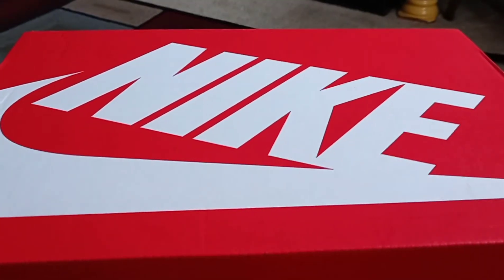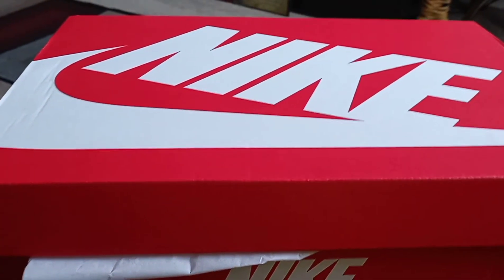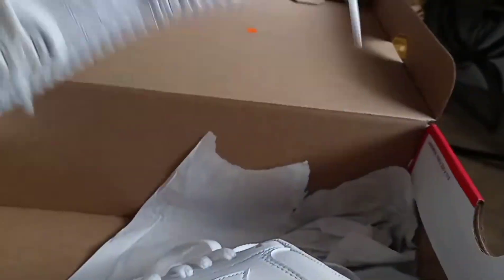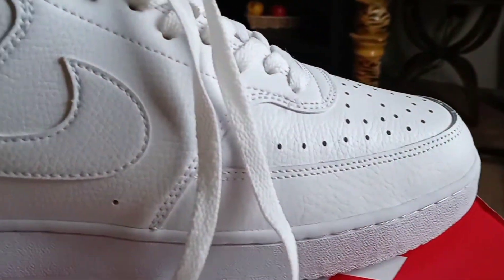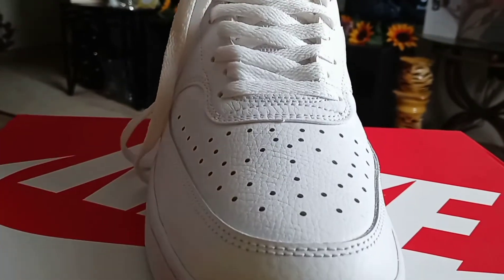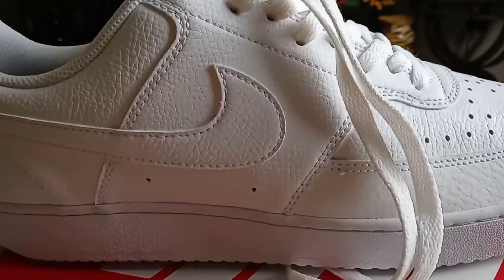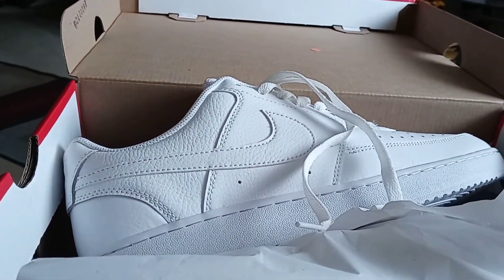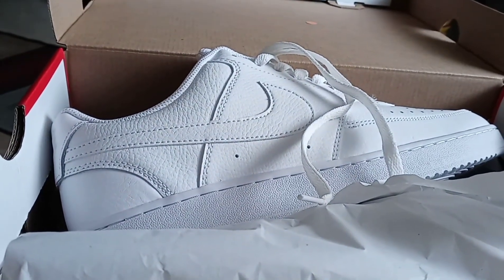NIKE COURT VISION LO REVIEW!!! SNOW WHITE!!